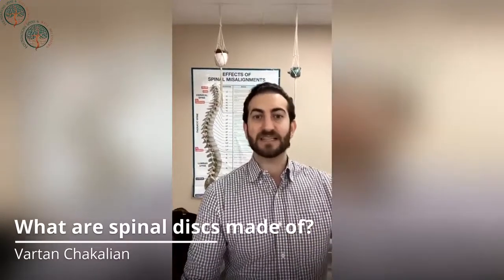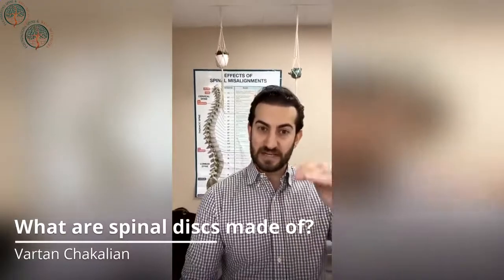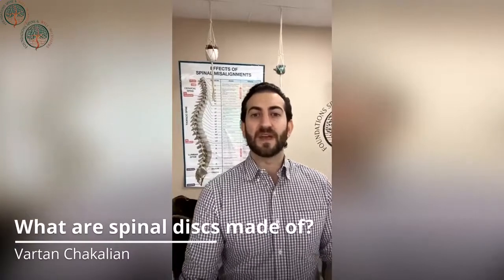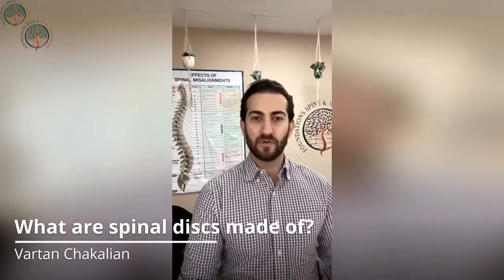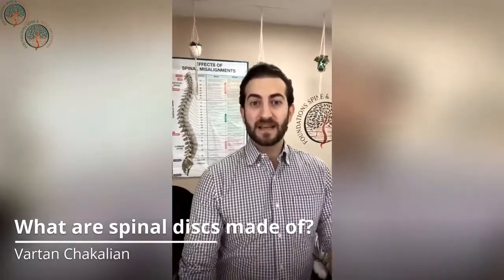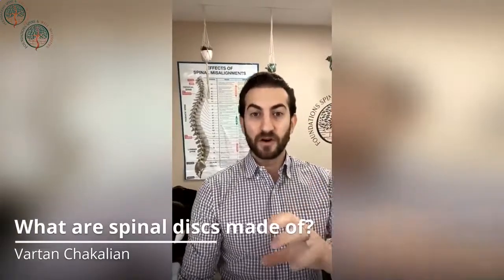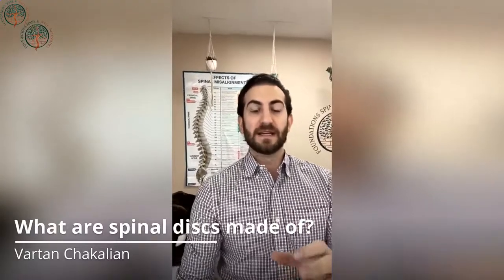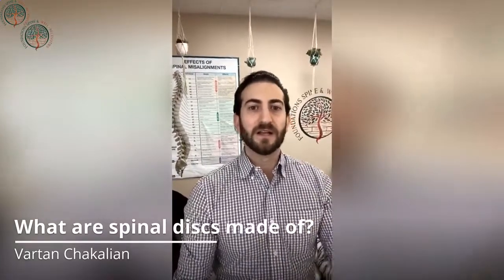Chiropractic Treatment - Spinal Health - Foundations Chiropractic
We are a Chiropractor office serving the Palatine, Arlington Heights, and Northwest Suburbs areas. As a neurologically-based Chiropractor, we look to the spine and it’s relationship to your nervous system to find and correct the root cause to the symptoms you may be experiencing

We can help you with :
Arthritis
Auto Accident Injury
Back and Neck Pain
Carpal Tunnel Syndrome
Chiropractic Care
Corporate Wellness
Fibromyalgia Causes and Treatments
Headache Relief
Neck Pain Treatment
Non Surgical Back Treatment
Prenatal Chiropractic Care
Sports Injury
Work Injuries
Personal Injuries
Sciatica

2070 N Rand Rd Ste A,
Palatine, IL 60074